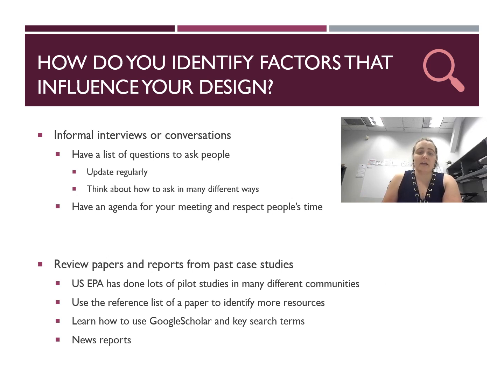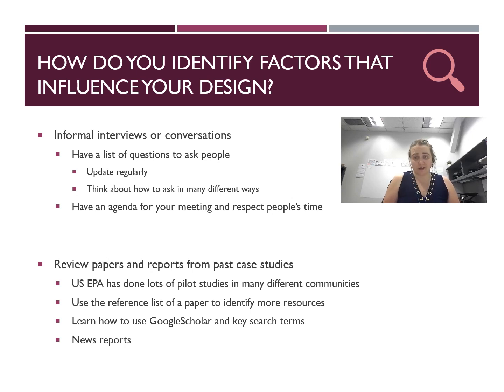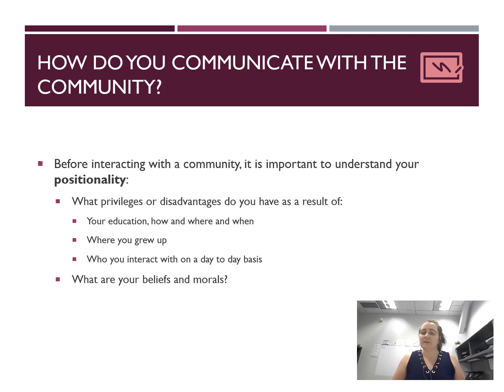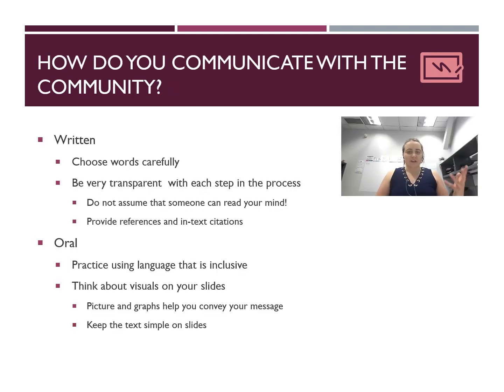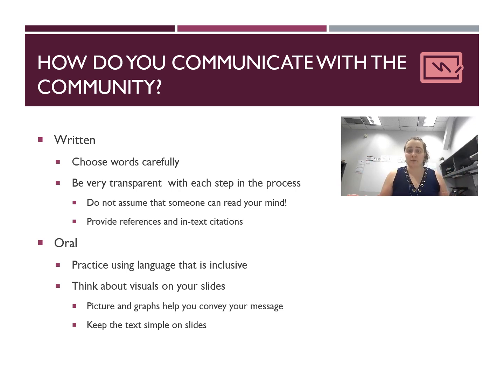CIVE 420: Factors influencing design - Part 2